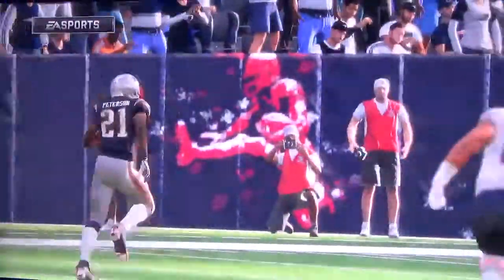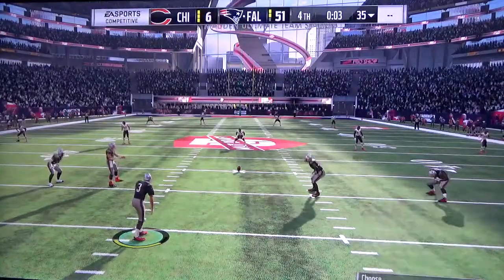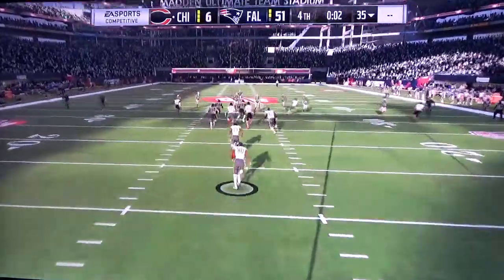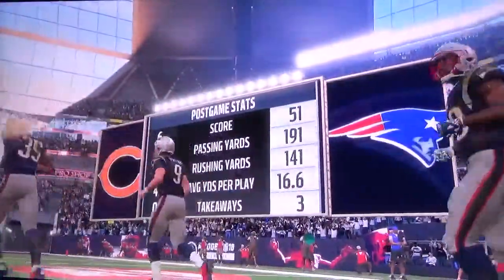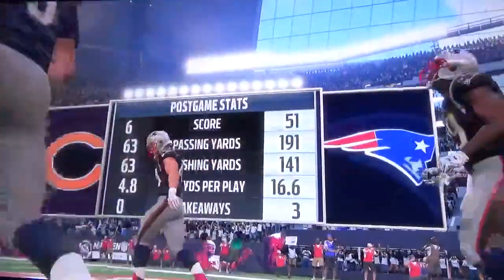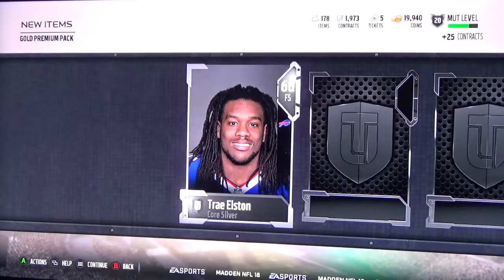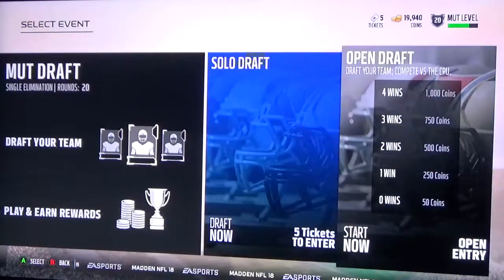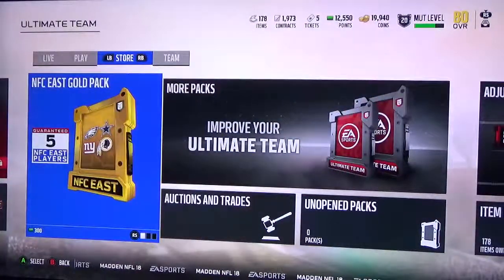Madden 18| MUT 56 MUT Solo Draft 1 Reward